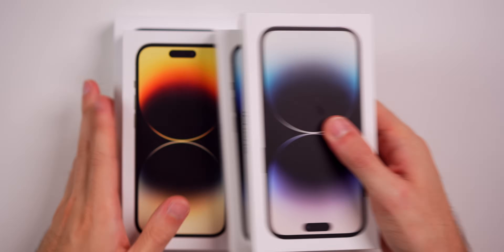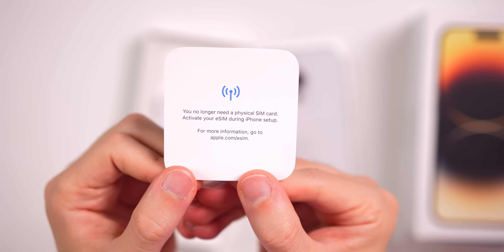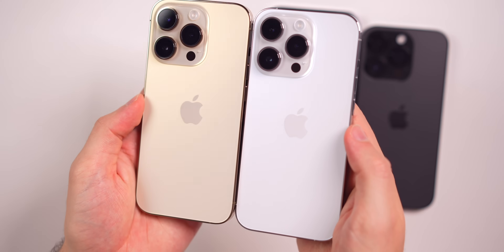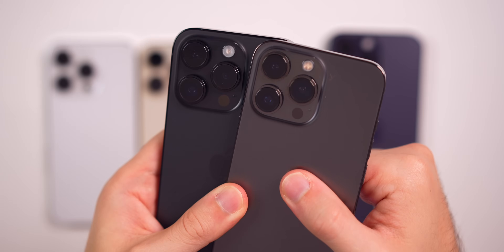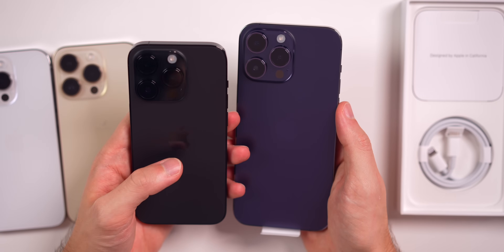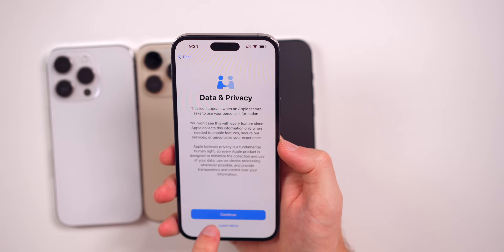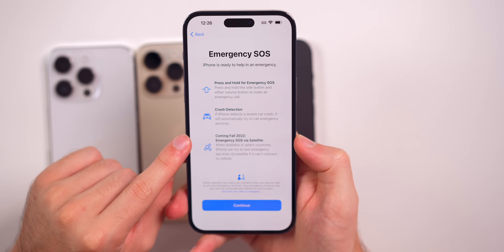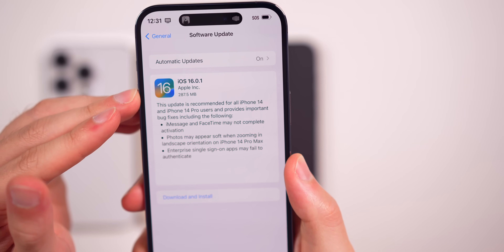iPhone 14 Pro & Pro Max: Every Color! (Space Black, Deep Purple, Silver & Gold)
iPhone 14 Pro Space Black, Deep Purple, Silver & Gold Unboxing, Setup & First Impressions

Apple just released the iPhone 14 Pro and iPhone 14 Pro Max and in this video, we unbox every color available - Deep Purple, Space Black, Silver and Gold!

After comparing the Space Black and Deep Purple iPhone 14 Pro with the Silver and Gold, we run through the setup process with the eSIM, take a look at the Dynamic Island, and compare the colors to older iPhone models.

Chapters:
0:00 Intro
0:18 Box Changes
0:33 iPhone 14 Pro/Max Pricing
0:47 Silver Unboxing
2:15 Gold Unboxing
3:00 Space Black iPhone 14 Pro Unboxing
4:10 Deep Purple iPhone 14 Pro Max Unboxing
4:58 Color Comparisons to Previous iPhones
5:44 Dynamic Island First Impressions
6:23 eSIM Setup & Startup
7:11 Dynamic Island Examples
8:36 Do This FIRST!
8:58 Always-On Display
9:43 Conclusion

What do you think of the Deep Purple and Space Black iPhone 14 Pro and Pro Max?

▬ STAY UP-TO-DATE! ▬

iPhone 14 Pro & Pro Max: All Colors Compared!